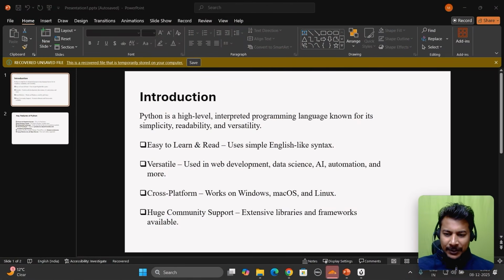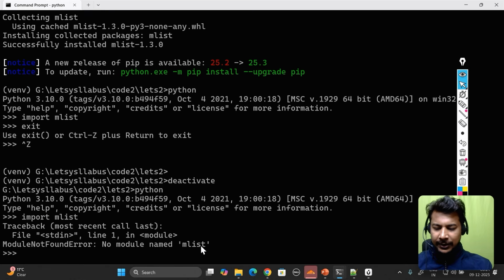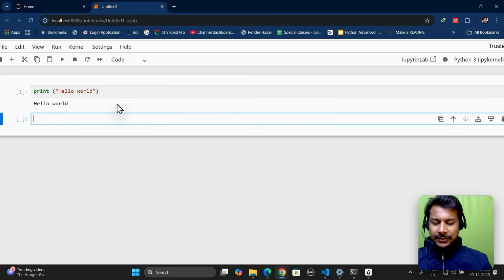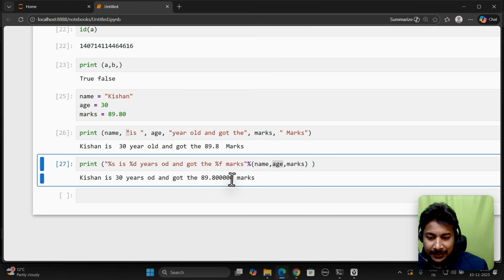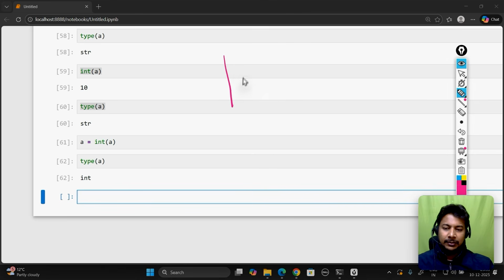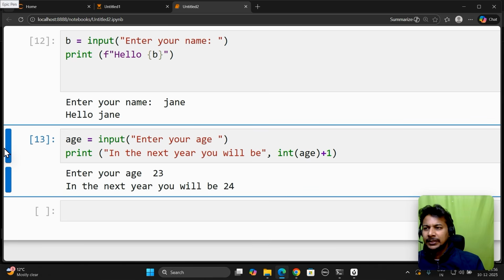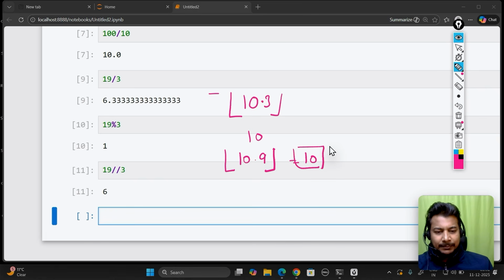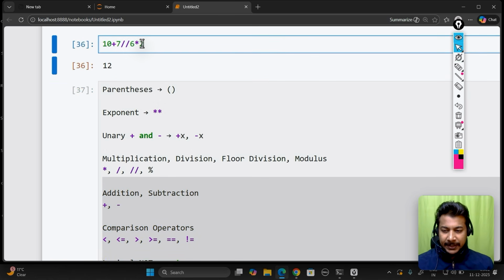Day 1 | Introduction to Python and Basics